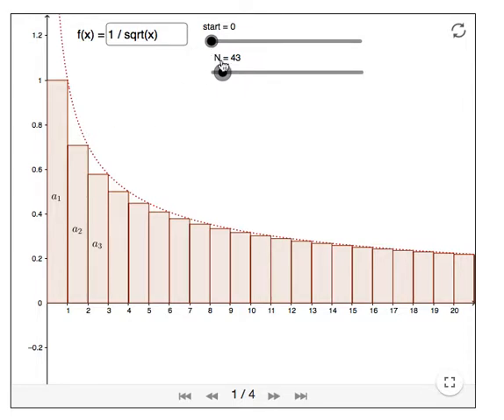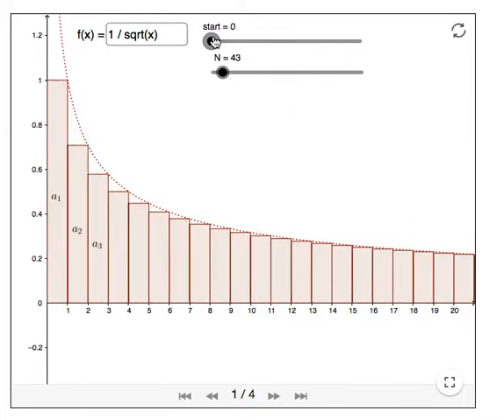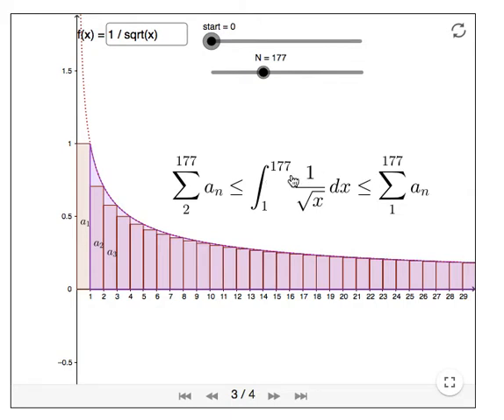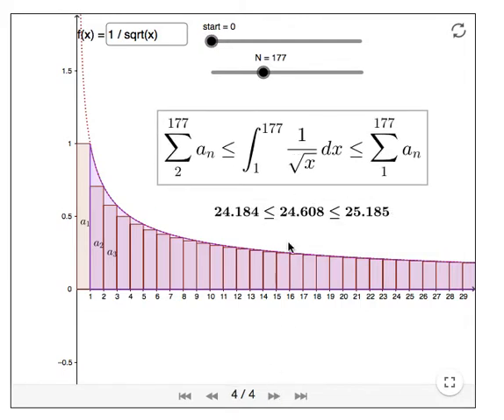12 Series Integral Test Animation PartZ